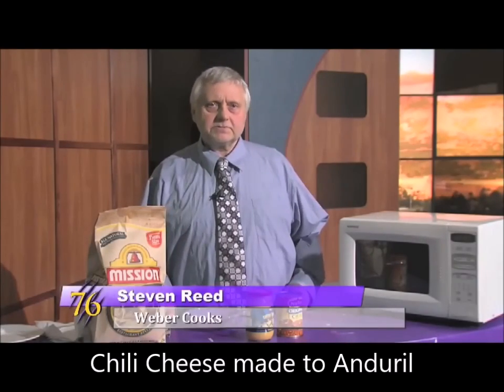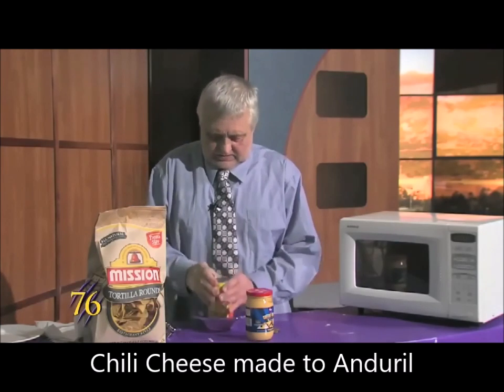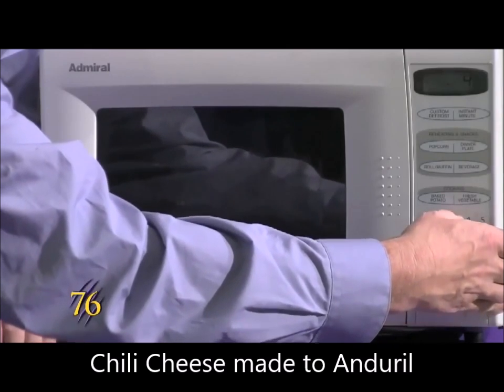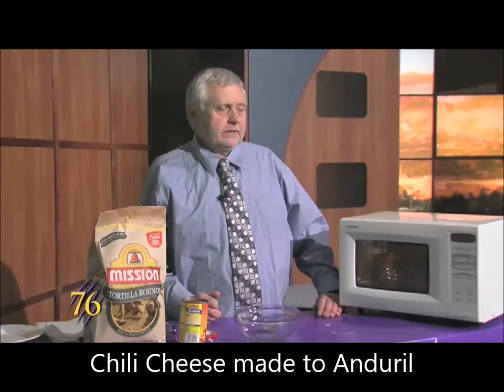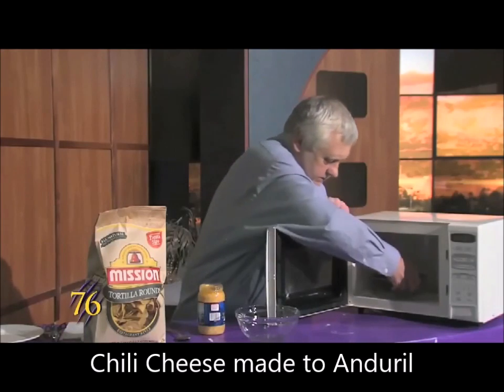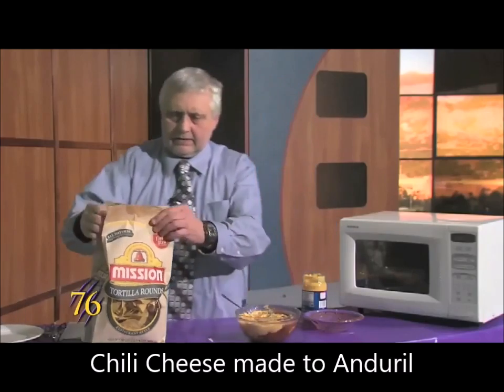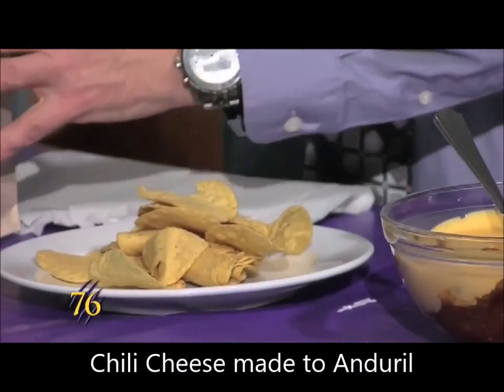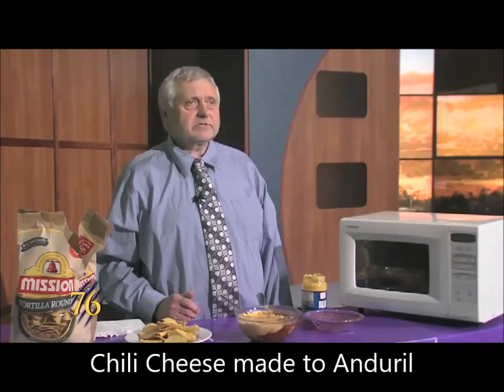Steven Reed on Weber Cooks-Chili Cheese Dip-Set to Anduril from LOTR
Chili cheese dip made to Anduril from The Lord Of The Rings.
Got the idea after watching "Weber Cooks How to Make Chili Cheese Nacho Dip (Sad music included)"